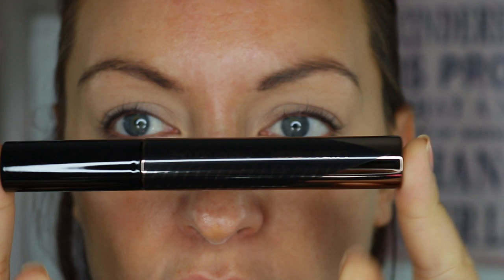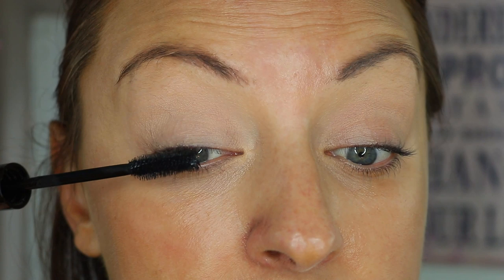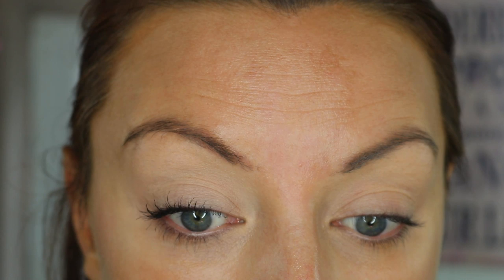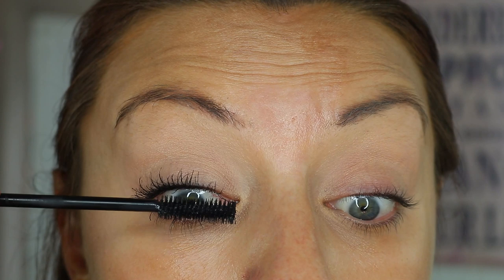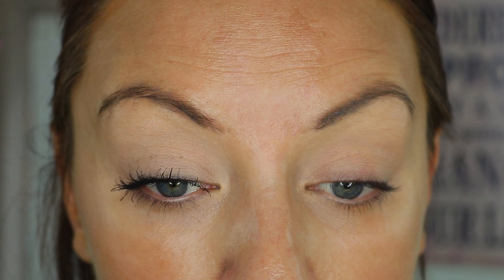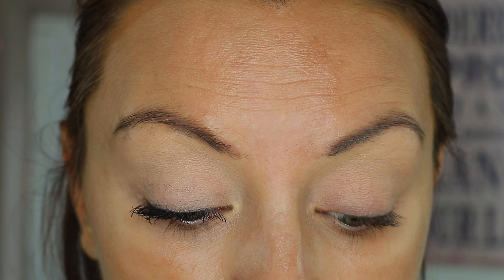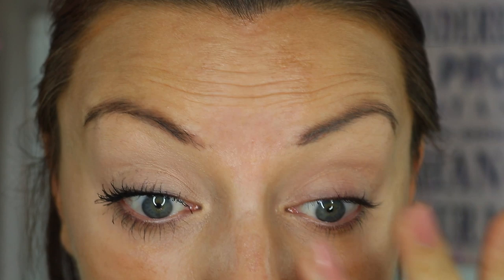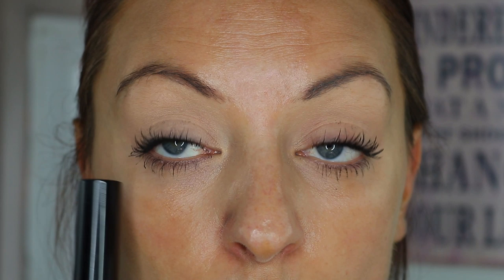Laura Mercier Caviar Volume Panoramic Mascara | Better Than Monsieur BIG?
Hi lovelies,

You KNOW how much I love mascara, so I couldn't resist giving this new one from Laura Mercier a try!!  Could it be my new holy grail?

Products Mentioned:
Laura Mercier Caviar Volume Panoramic mascara

Good Foundation Matches: Winter | Summer
Dior Backstage = 2WO | 4WO
Laura Mercier Flawless Lumiere = Tawny | Suntan
Nars Natural Radiant Longwear = Stromboli | Aruba
Charlotte Tilbury Light Wonder = 6 | 8
Estee Lauder DW = Tawny | Cashew
Mac Studio Fix =  NC30 | NC42
Too Faced Born This Way = Natural Beige | Honey

FAQs!!